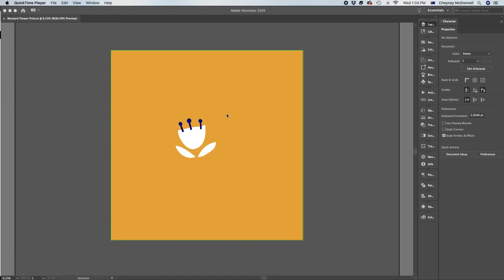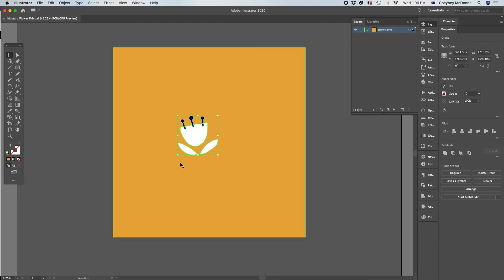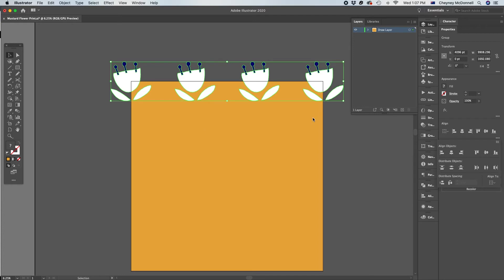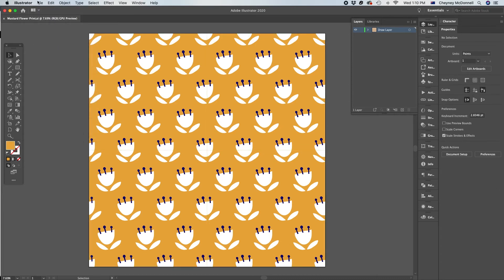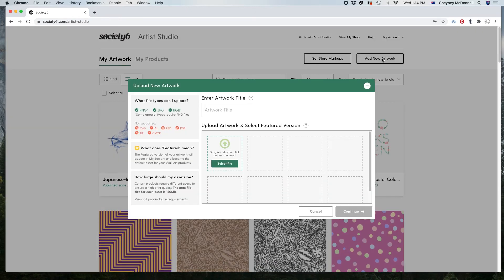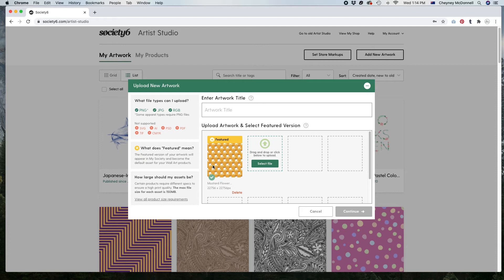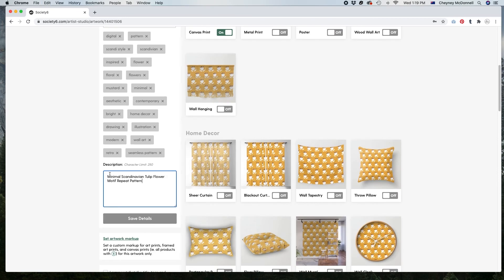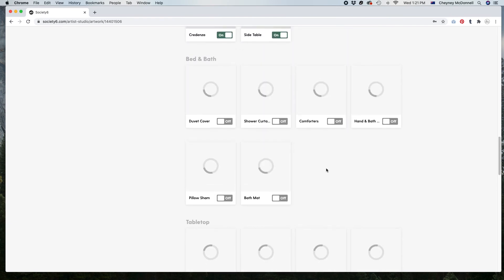My Society6 Process to Upload & Sell Art Revealed | Plus Adobe Illustrator Pattern Tutorial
My Society6 Process to Upload & Sell Art Revealed | Plus Adobe Illustrator Pattern Tutorial. Timestamps below:
🕘 Intro: 00:00
🕘 Monologue about my love for Adobe Draw and my Apple Pencil: 1:29
🕘 Create a seamless pattern design in Adobe Illustrator: 2:15
🕘 Uploading artwork through the new Society6 Artwork Studio: 6:58

I'm Cheyney McDonnell, Graphic Designer, published Author/Illustrator and owner of Design by Cheyney. I am a freelance graphic designer and I have started this channel from my home in Auckland, New Zealand to impart little nuggets of wisdom which I have learned over the years as a designer and a business owner.